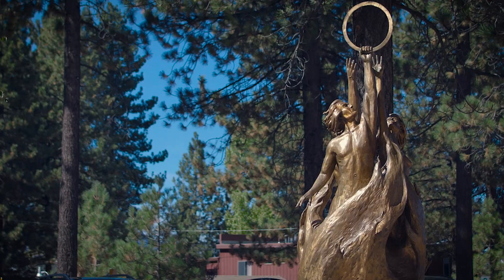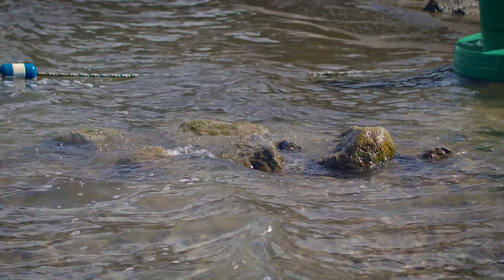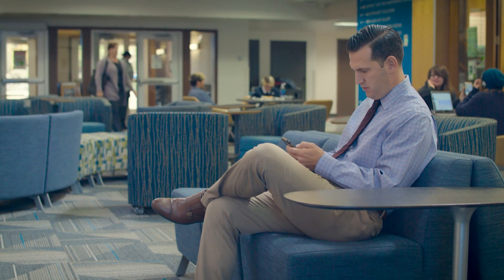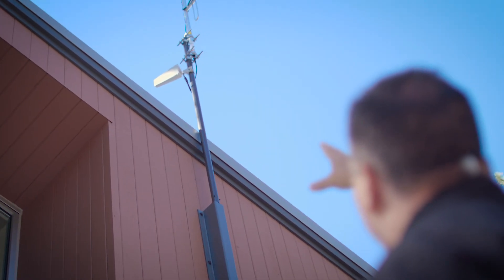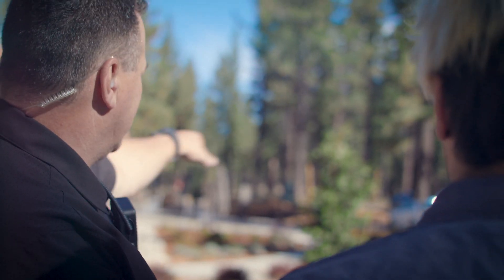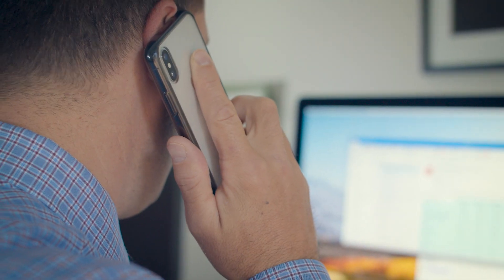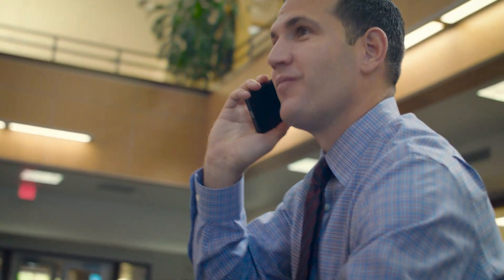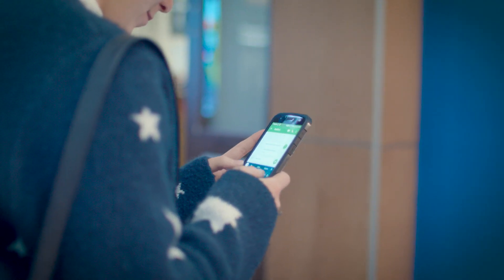Boosted Cellular Signal for Lake Tahoe Community College | WilsonPro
Lake Tahoe Community College is California's premiere destination community college. Up on Lake Tahoe at about 6,300 ft elevation, snow country, Lake Tahoe Community College has Standing Seam Metal Roofs, which is great for Long Lasting Roofs protecting it from Snow but they're terrible for Cell Signal.

One of the number one complaints from Students and Faculty at Lake Tahoe Community College was the poor Cellular Reception. Phone Calls on the Lake Tahoe Community College Campus had to be made in specific locations outside of the Buildings in order to get Cell Signal.

When Lake Tahoe Community College implemented the WilsonPro 4000R Systems, they noticed increased Cellular Signal throughout the locations with Installed Antennas. Some of the most Robust Cellular Signal on Campus is in the Student Commons where WilsonPro's Solution was implemented.